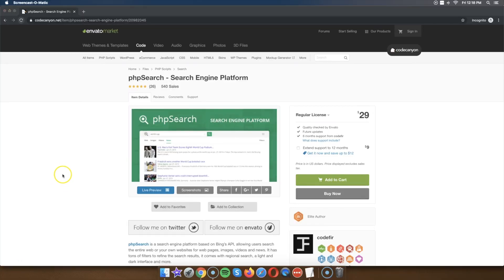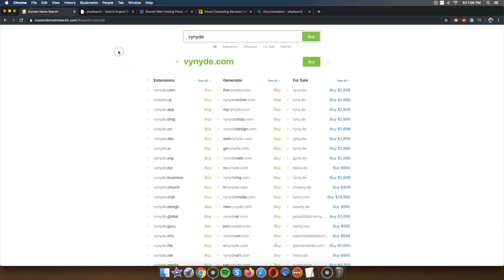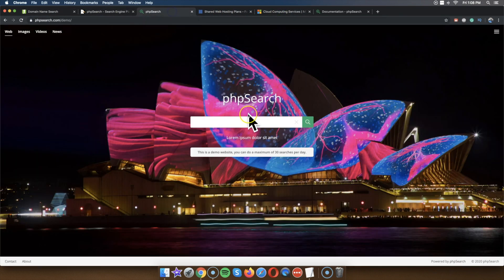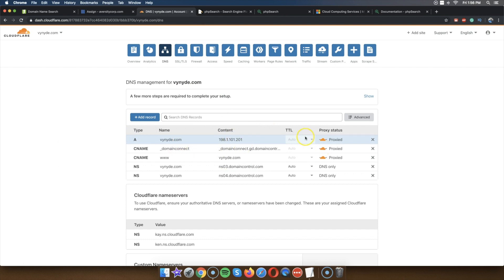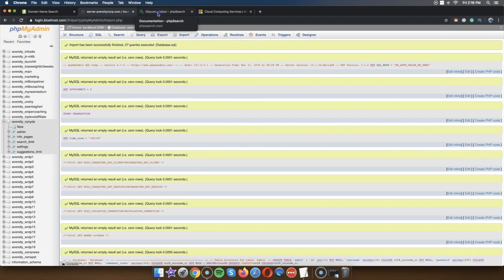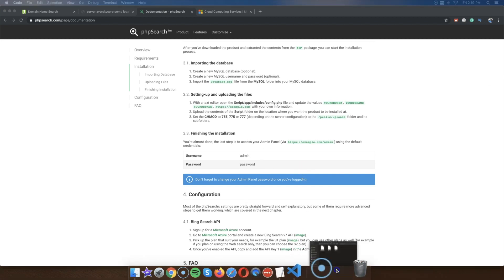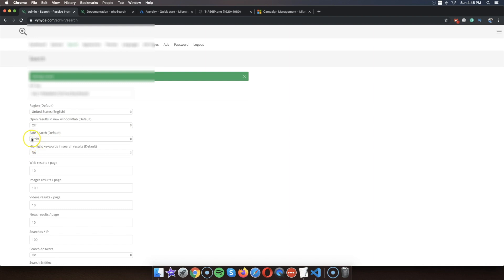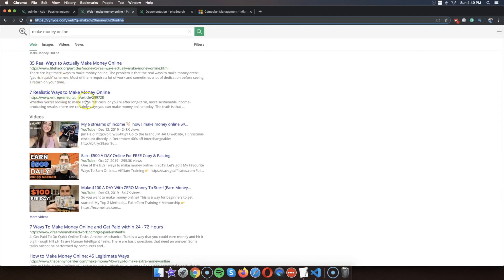Make Money Online with YOUR OWN SEARCH ENGINE!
Did you know you can make money online by creating your very own search engine? In this video, I'll teach you the basics of creating an incredible search engine in less than 30 minutes and making money with it using ads!

This video is a special one and took me a while to create, so don't forget to hit the link button and subscribe to my channel for more videos like this one!

In this video, I'll also explain the details of this passive income strategy, the technical aspects, and every single detail from beginning to finish and setting it up.